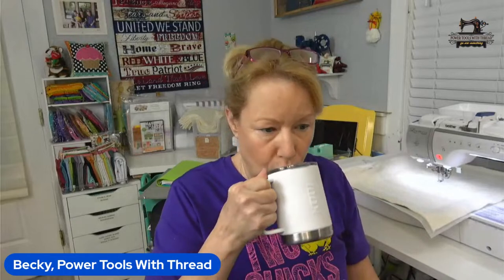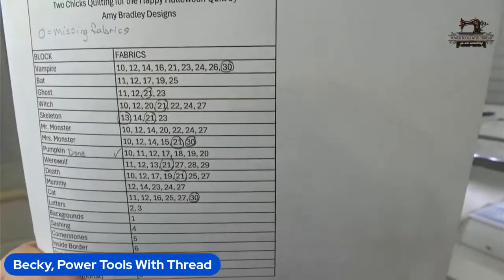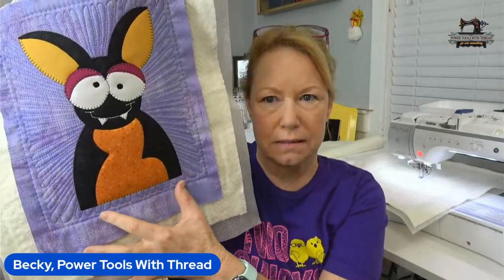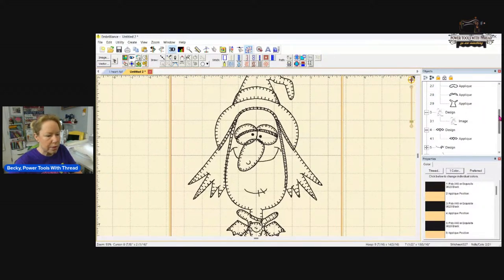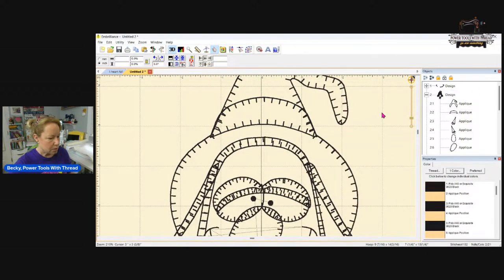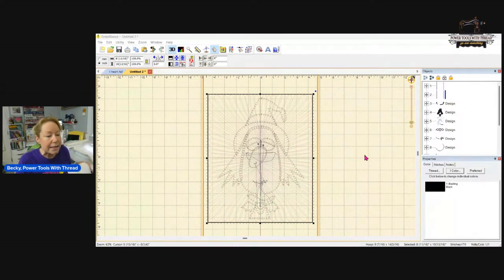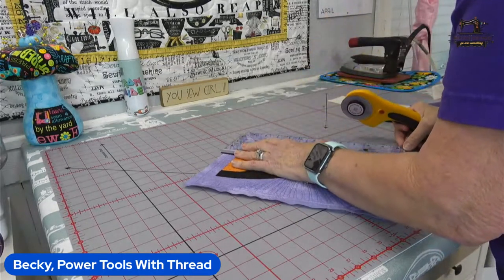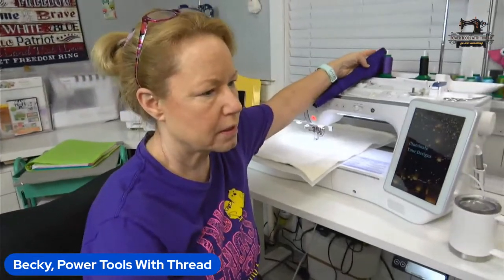The Basting Box & Trimmer by George, The Stitchuation Room, April 18, 2024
AROUND MY SEWING ROOM
► My FlexiSpot Embroidery Table (I have the E7 Pro with a chipboard top in White)

Send Me Snail Mail Power Tools With Thread 14414 US Hwy 87W, Ste 3, Box 114 La Vernia, TX 78121

Do you want to have virtual conversations with your quilty friends too?  Use Streamyard!  This is what I visit with you on every day and have my private lessons with.  You'll love it!